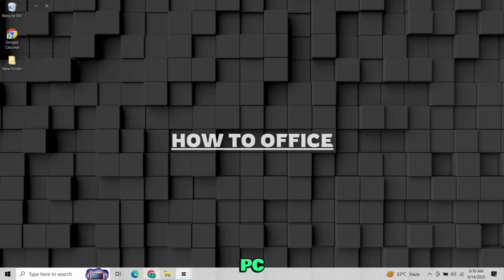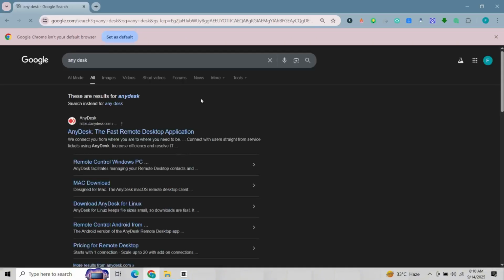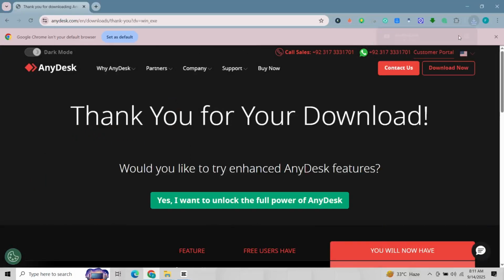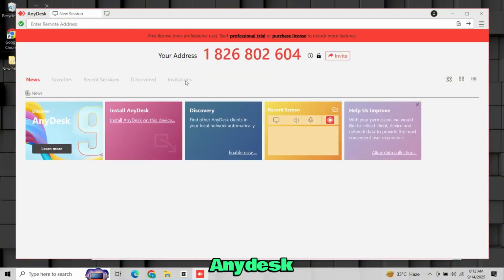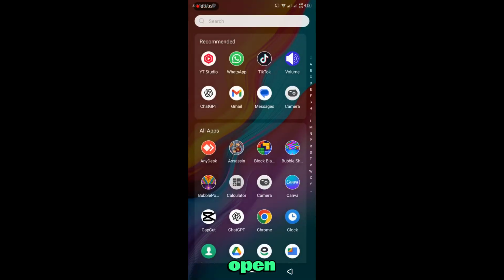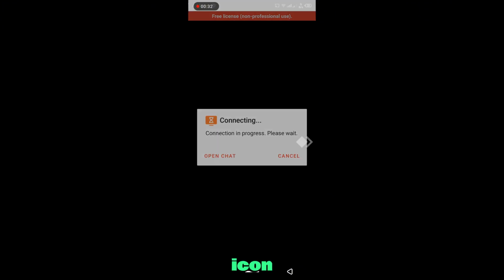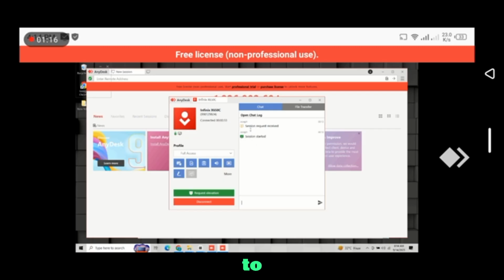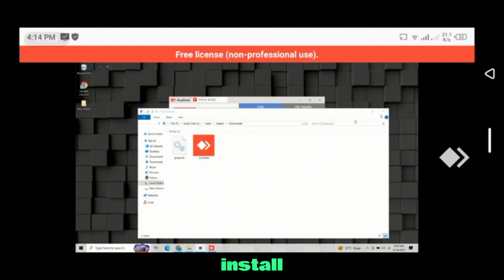How to Download, Install & Setup AnyDesk | Access Your PC from Mobile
In this video, I’ll show you step by step how to download, install, and set up AnyDesk on your Windows PC or laptop, and then how to access that computer from your Android or iPhone. With this guide, you’ll learn how to enable unattended access, connect securely, and control your PC from anywhere using your mobile phone.

AnyDesk is one of the easiest and most reliable remote desktop applications. You can use it to access files, transfer data, and even run programs on your PC directly from your smartphone. Whether you want to provide remote support or simply manage your computer while away, this tutorial covers everything you need to know.

What you’ll learn in this video:
How to download and install AnyDesk on Windows
How to set up unattended access with a strong password
How to install AnyDesk on Android or iOS
How to connect your phone to your PC with AnyDesk
How to control your PC, transfer files, and use mobile controls
Basic troubleshooting and security tips

FAQ:
Q: Is AnyDesk free?
Yes, AnyDesk is free for personal use. Business or commercial use requires a license.

Q: Can I access my PC without someone accepting the request?
Yes, by enabling unattended access and setting a password.

Q: Can I transfer files between PC and phone?
Yes, AnyDesk supports file transfer and clipboard sync.

Q: Does AnyDesk work on mobile data?
Yes, you can connect using Wi-Fi or mobile data, but speed depends on your network.

Q: How secure is AnyDesk?
AnyDesk uses strong encryption, but you should always use a unique password and only share your ID with trusted people.